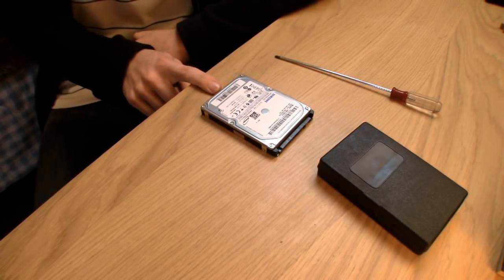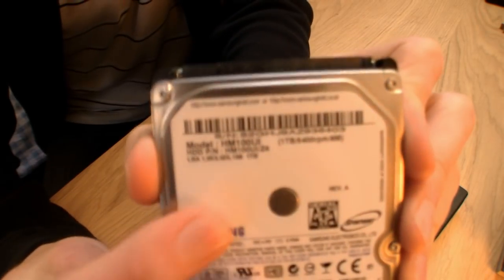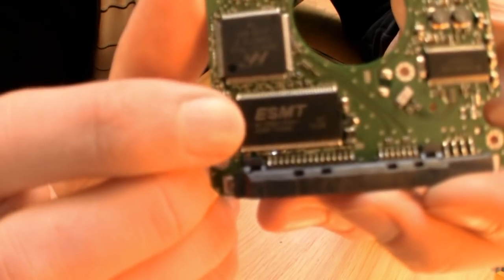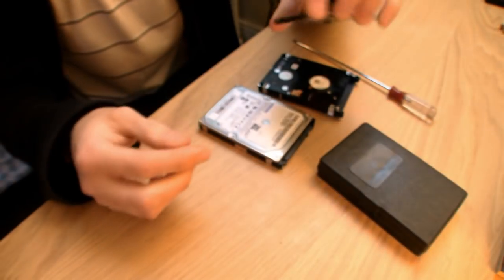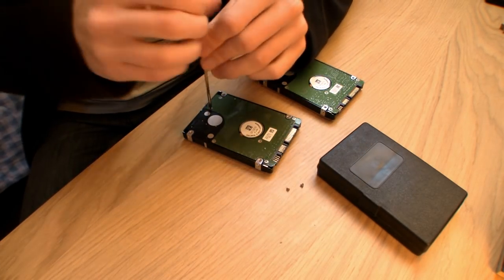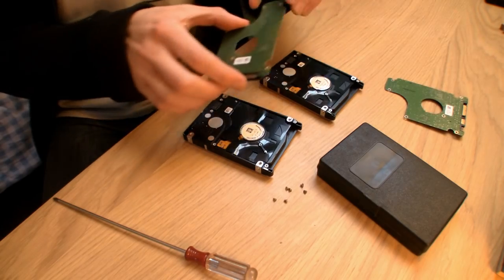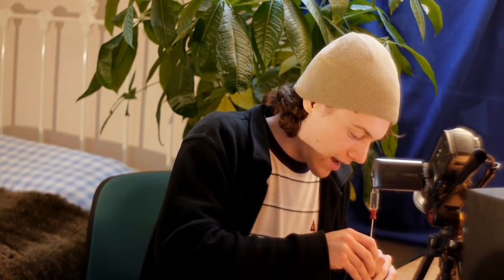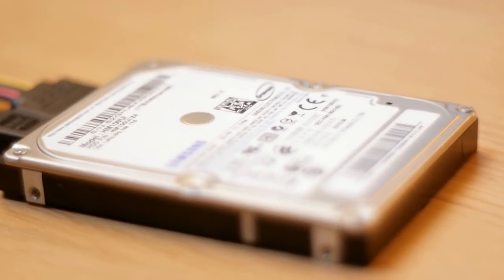how to fix a hard drive (and get your data off)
In this video I basically give a quick guide on how to fix a fairly new hard disc that doesn't spin up.